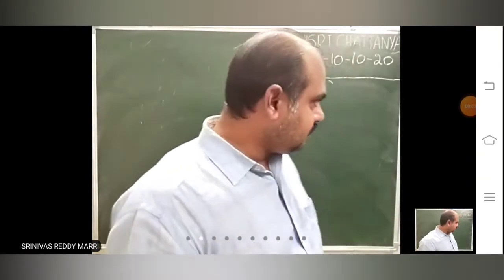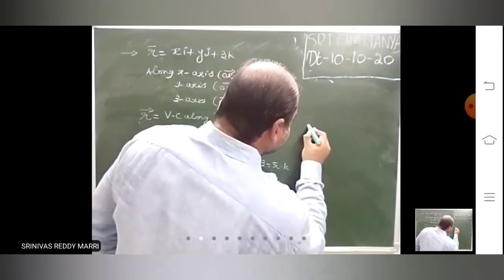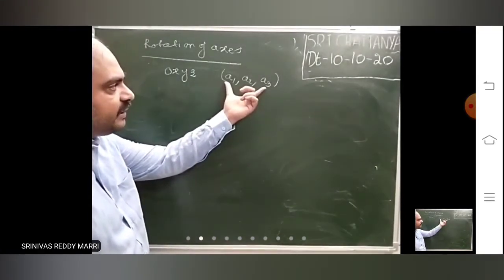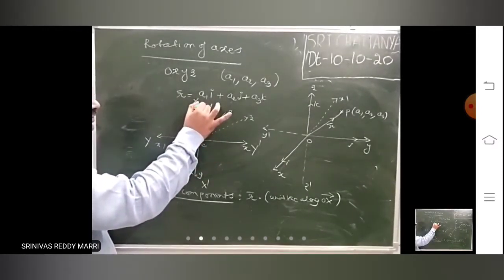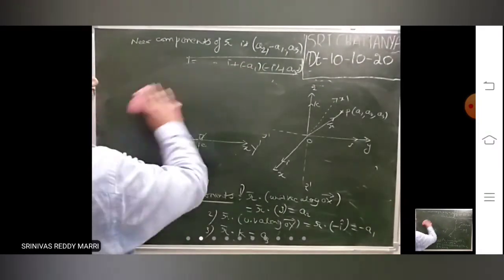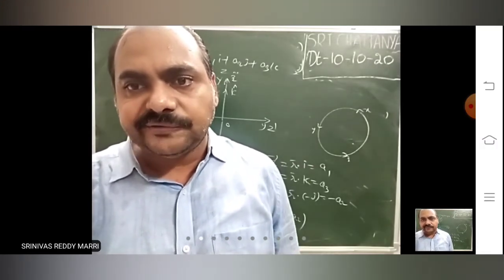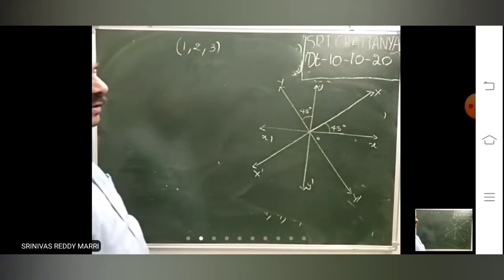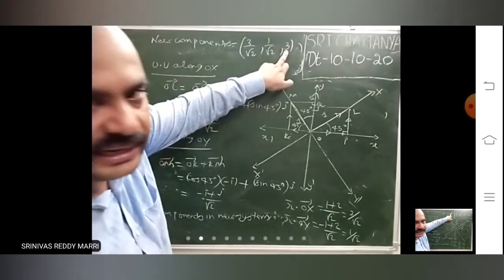VECTORS CROSS PRODUCT LECTURE-3